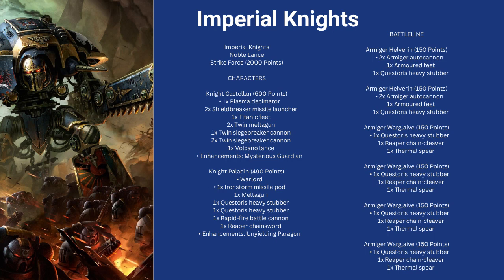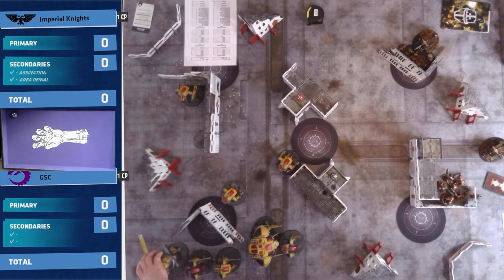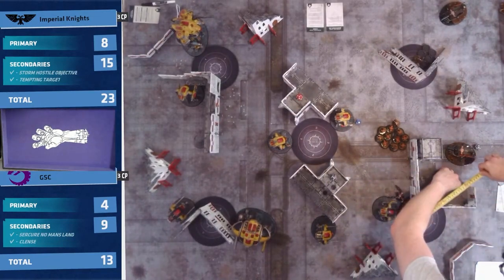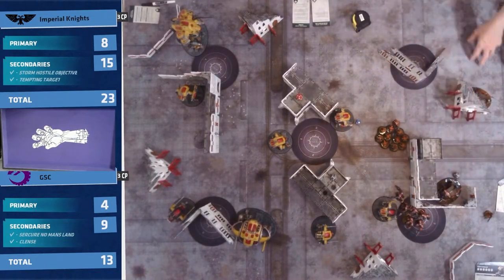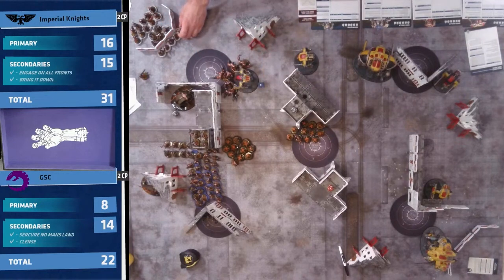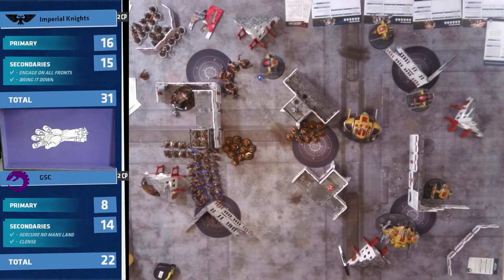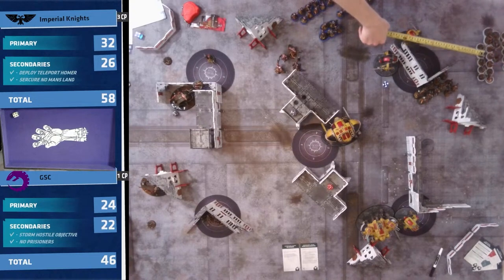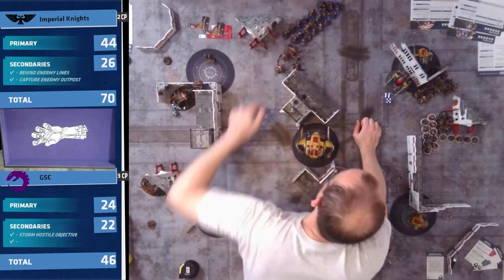40k in 30 Mins! Battle Report: Knights Vs GSC - New dataslate game!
This is a 30 minutes summary from this weeks live stream: Knights Vs GSC. In this video Northy provides a run down of the key moments in the game and discusses the strategy and tactics used by both players!

We are creating weekly streams, battle reports and podcasts all on this channel!!

This is an interesting game as both armies faced significant nerfs from the last balance dataslate. Army lists in the video.